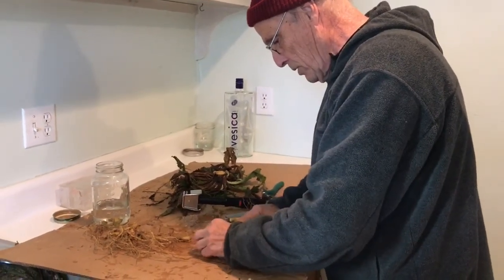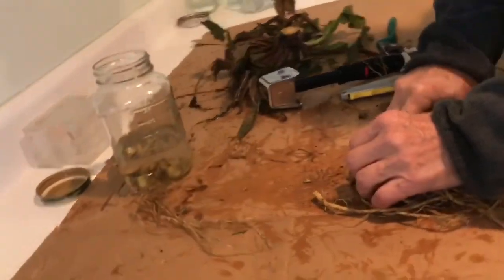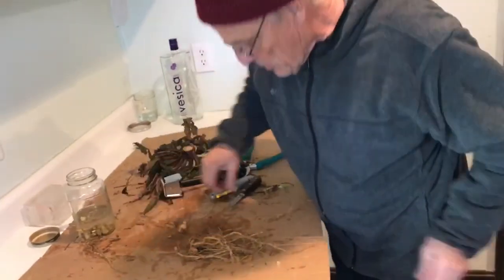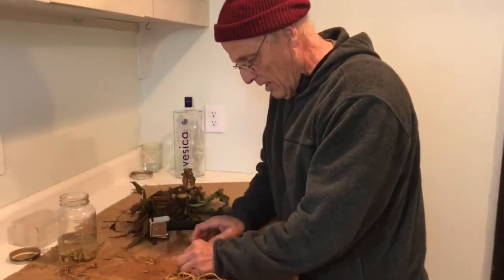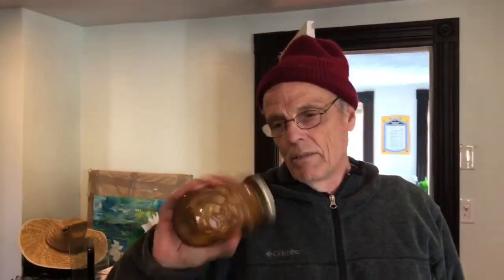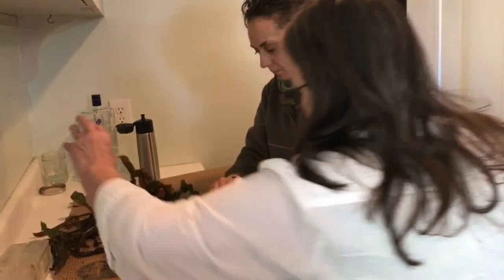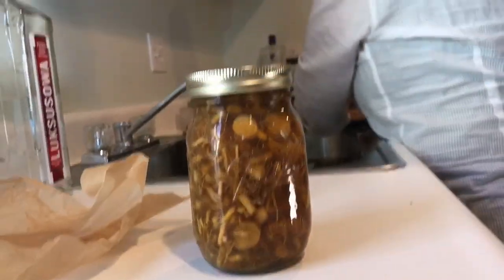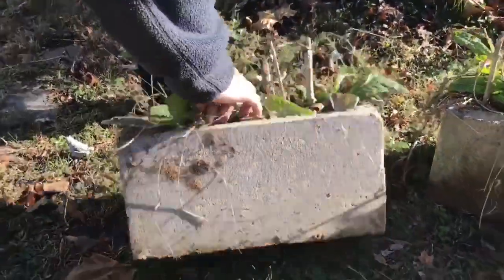Teasel Talk with Wayne Andrews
Today we are making a tincture of teasel root & Wayne explains the process along with many other important points.